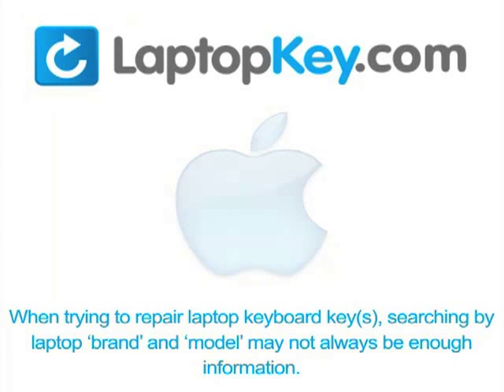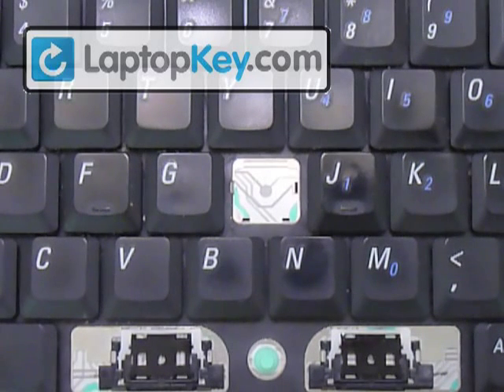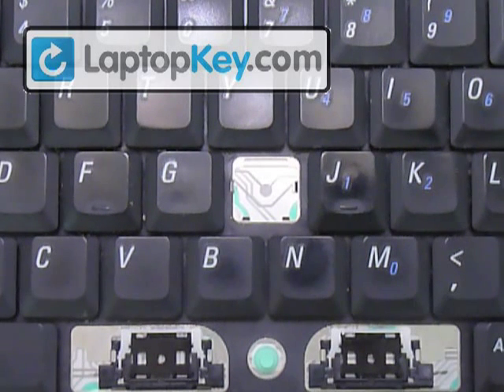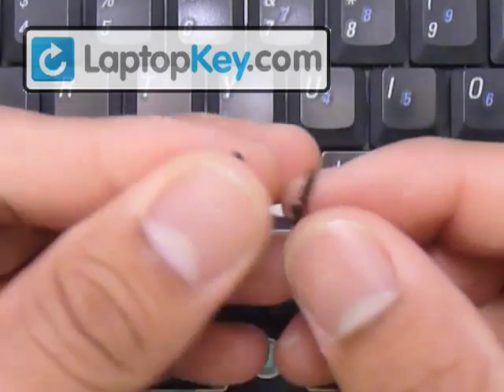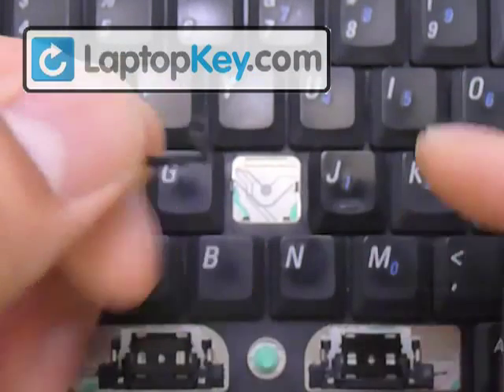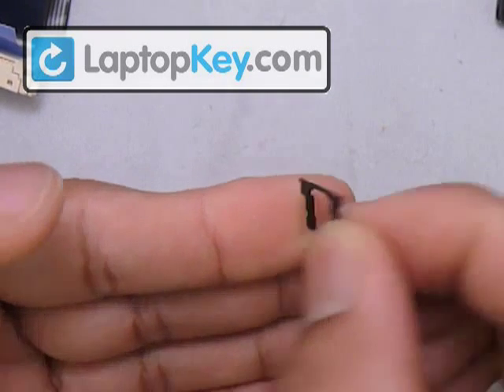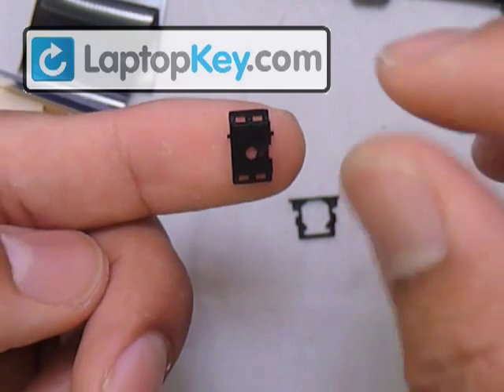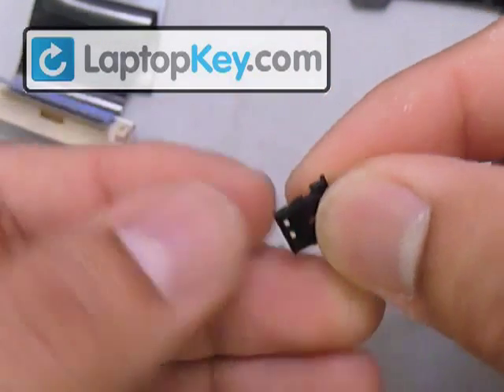Replace Keyboard Key on Dell Inspiron E1405 E1705 E1505 8600 8500 | Fix Laptop Installation Repair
| Replace Keyboard Key on Dell Inspiron E1405 E1705 E1505 | Fix Your Laptop Installation Repair Guide